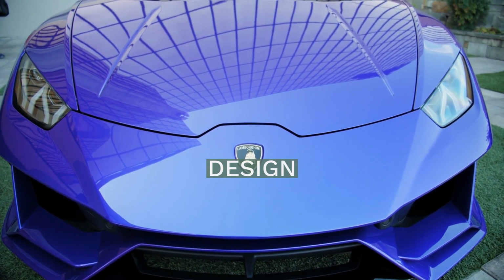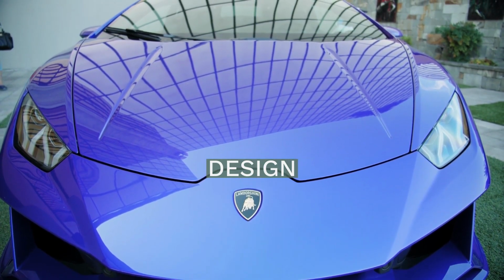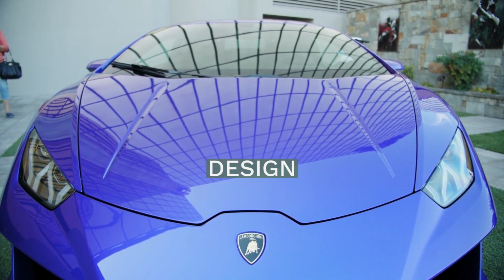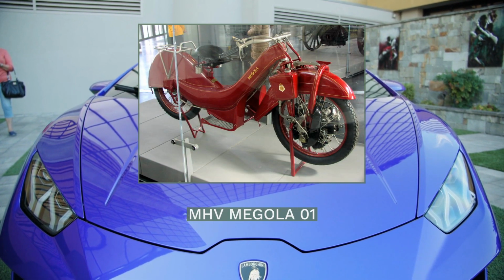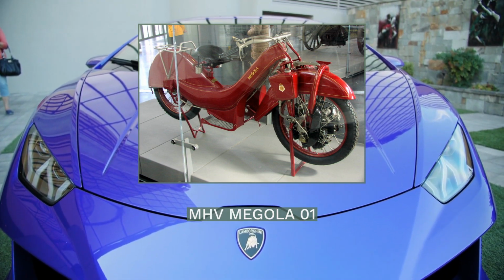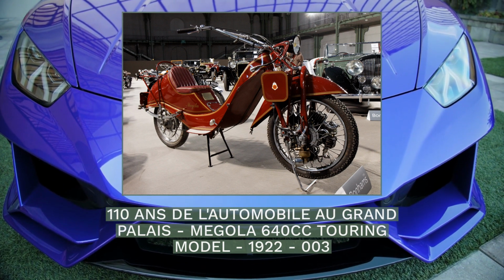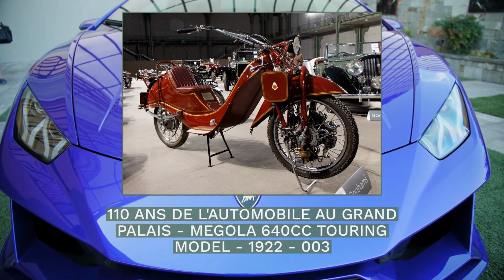Megola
The Megola was a German motorcycle produced between 1921 and 1925 in Munich. Like Bimota, the name is a portmanteau derived loosely from the names of its designers Meixner, Cockerell, and Landgraf.